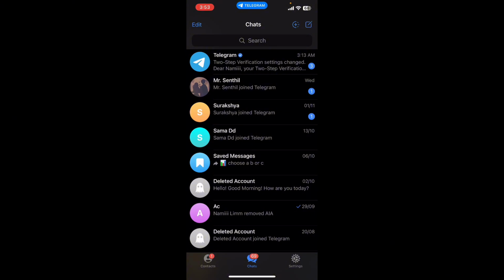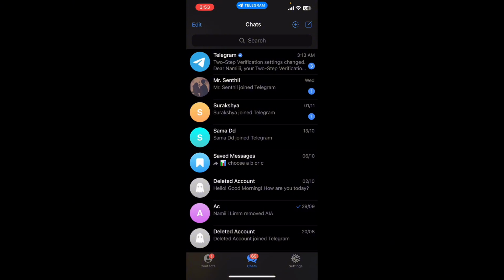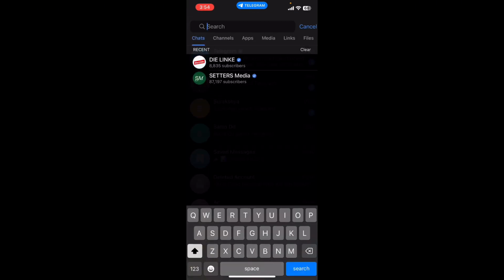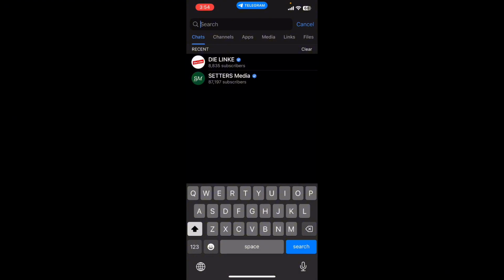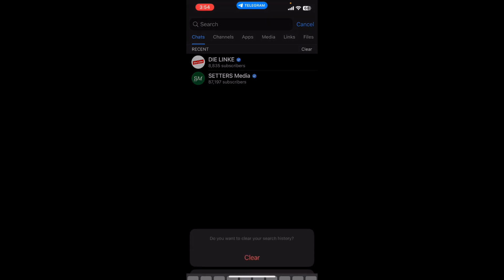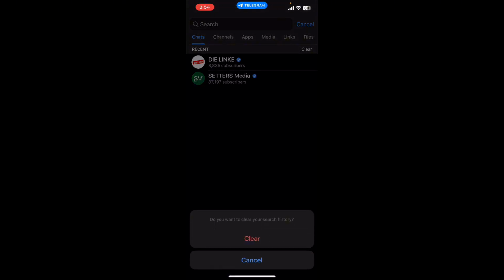How to Clear Search History on Telegram on iPhone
In this video, I'll show you how to clear your Telegram search history on your iPhone. This is a simple process that can be helpful if you want to free up storage space or if you want to remove sensitive search terms from your history.